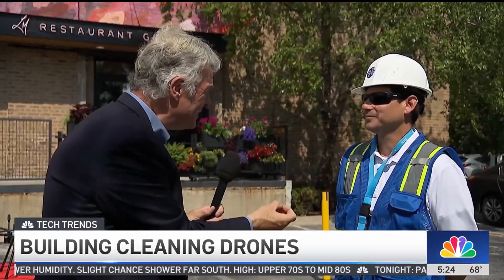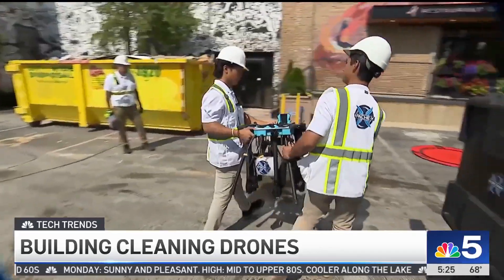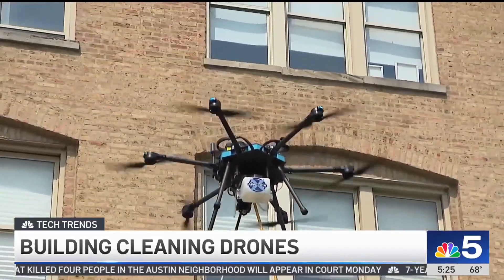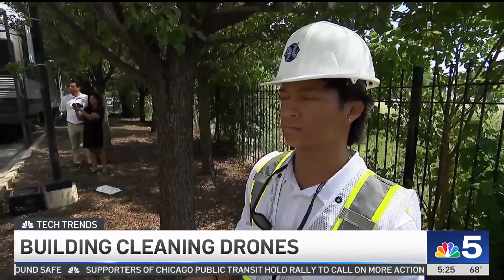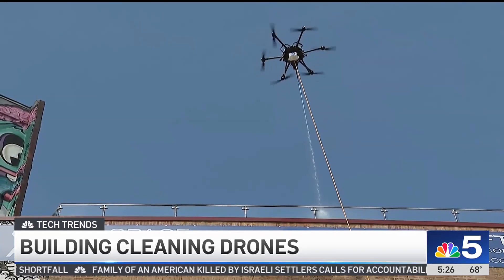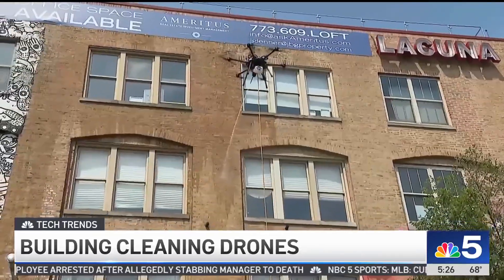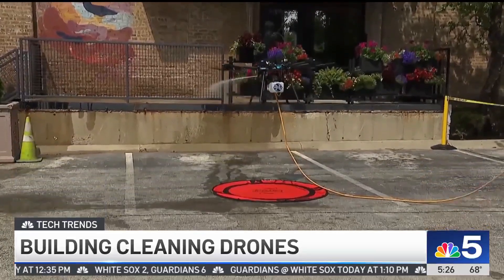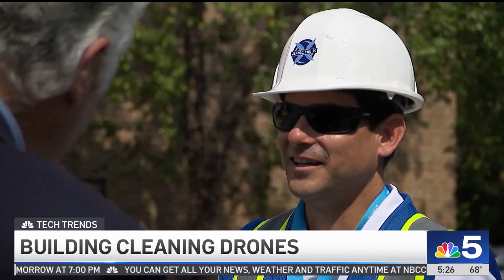Tech Trends: Drones take to the skies to clean windows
In a special Tech Trends, we take a look at Apache-X, a company who has pioneered the use of industrial drones to clean the exteriors and windows of buildings.